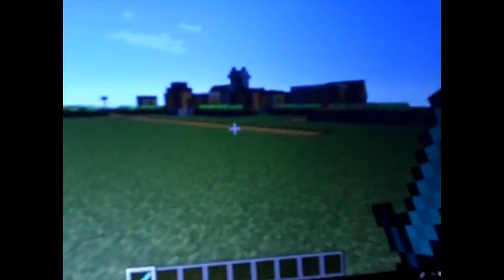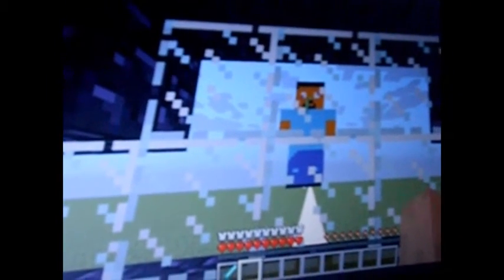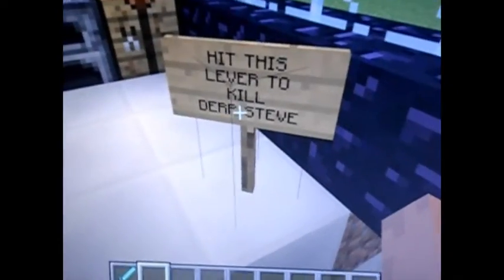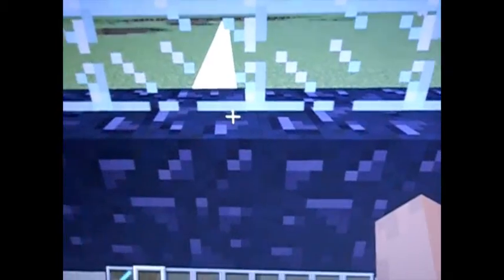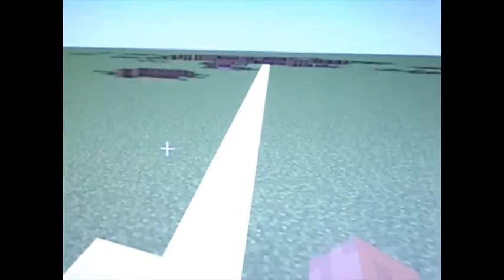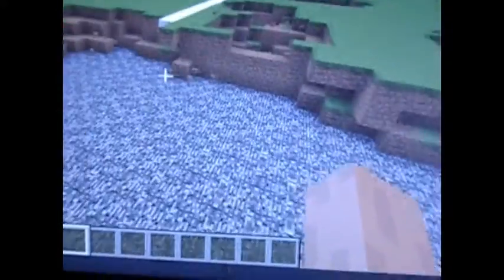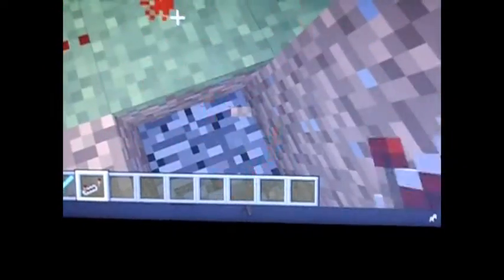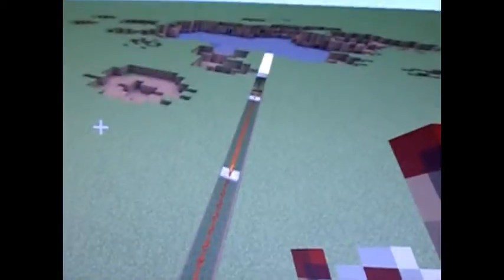Blowing up Steve filled with TNT in Minecraft!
We show a Derpy Steve we built in minecraft and then blow him up by lighting the TNT inside of him.